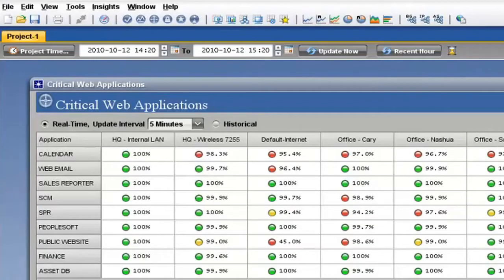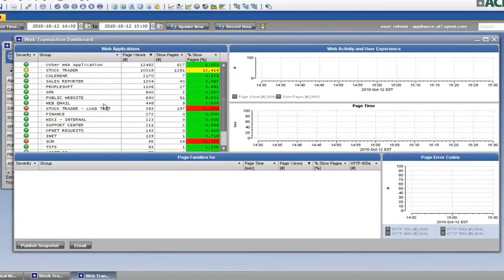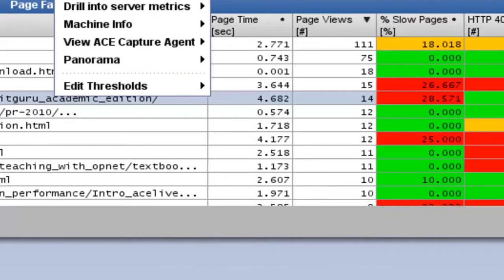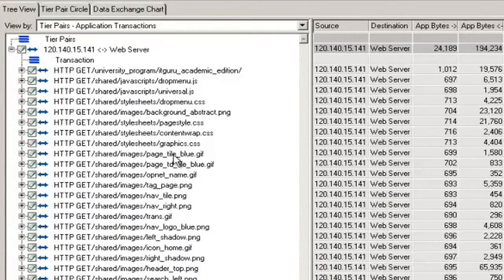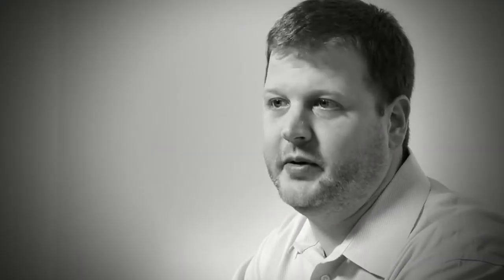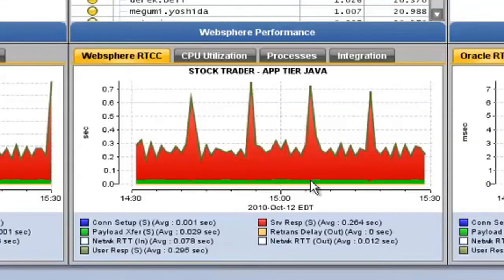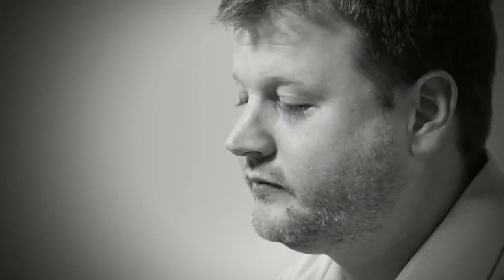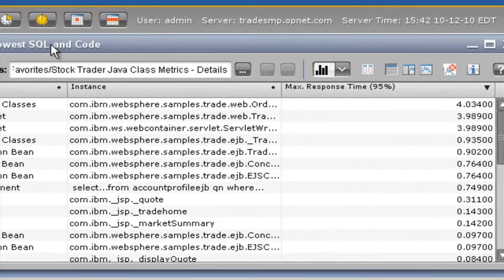Application Performance Management from OPNET Technologies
Application Performance Management. Complex application environments require complete, end-to-end information for application performance management. This hands-on OPNET demo provides a look at how deep information makes for effective management.